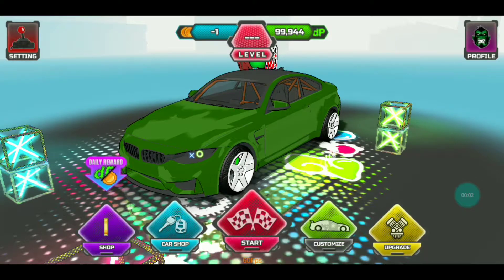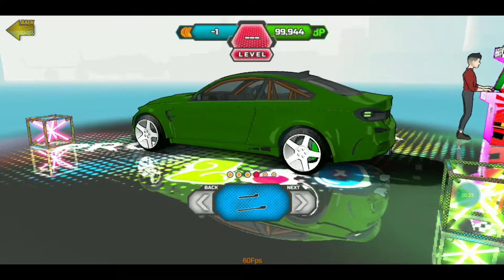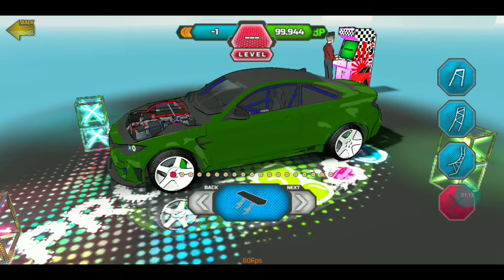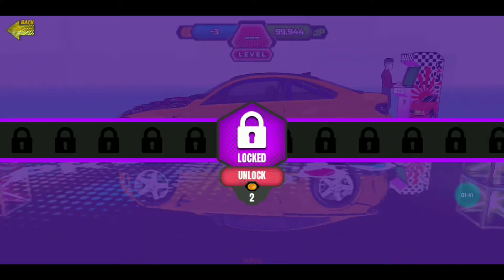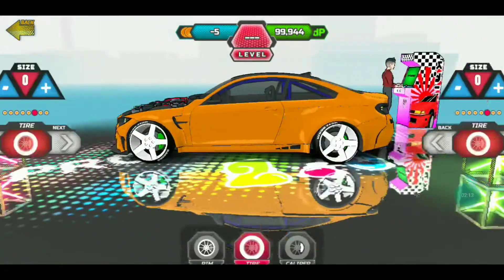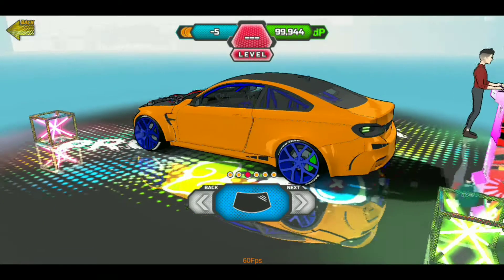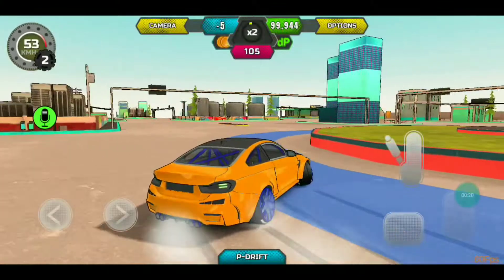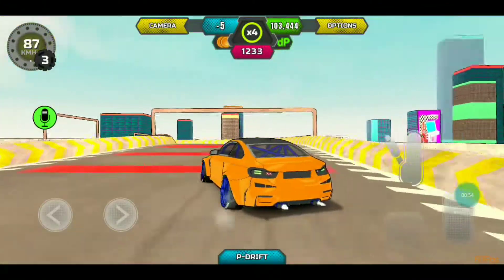Project Drift 2.0 BMW M4 building and drifting (Philemon Johnson)